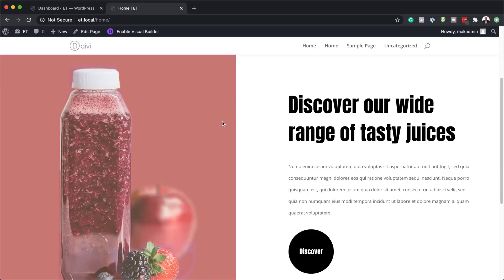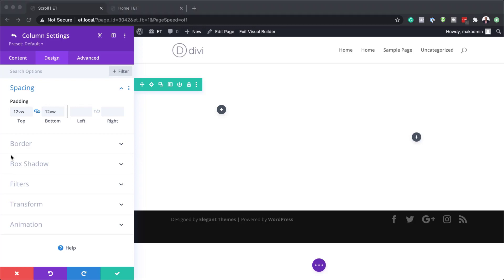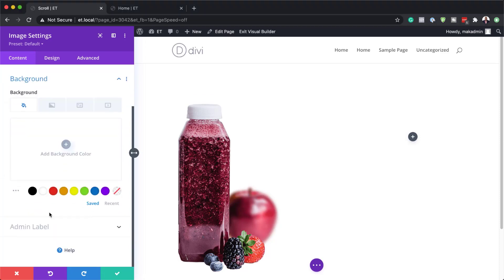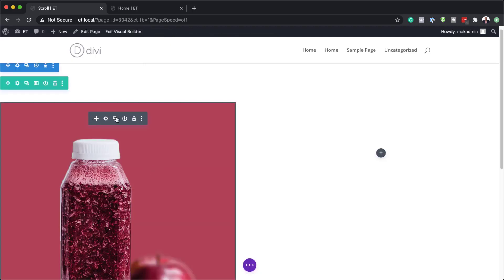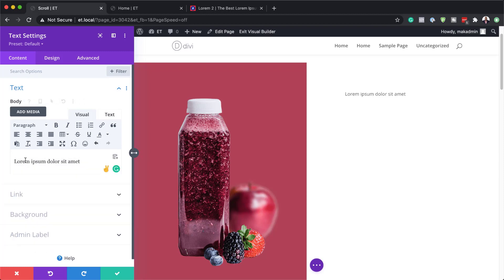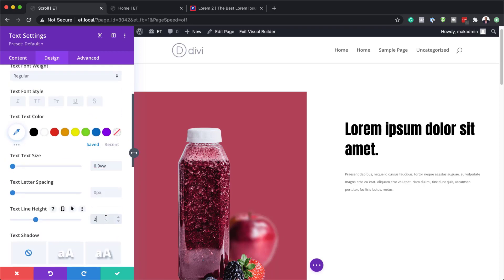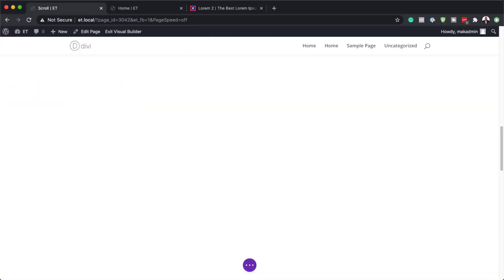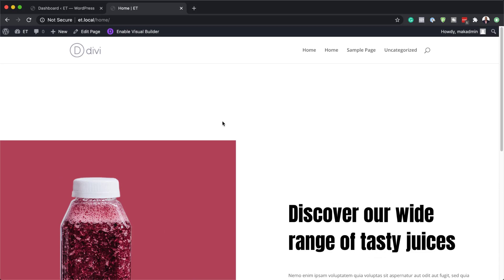How to Create an Image Swap on Scroll with Divi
Creating interactive design comes with many advantages. One of them is the fact that you can fit more visual content inside a single section and determine how the visual content shows up while visitors are scrolling. It elevates the overall user experience visitors have on your website and takes your web design efforts to the next level.

In today’s tutorial, we’ll show you how to create an image swap on scroll using Divi’s new scroll effects. We’ll see a switch between four different images. You’ll be able to download the JSON file for free as well!